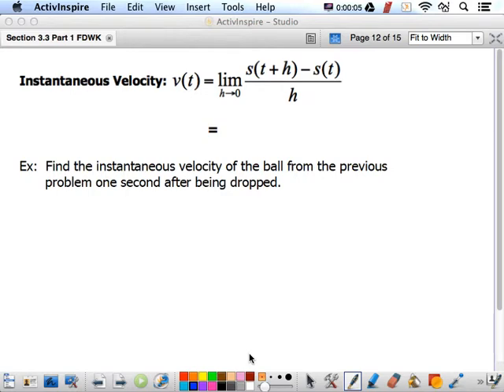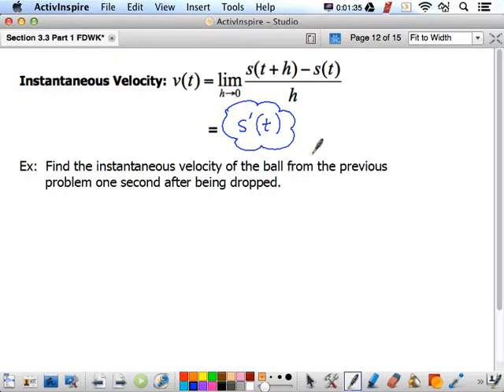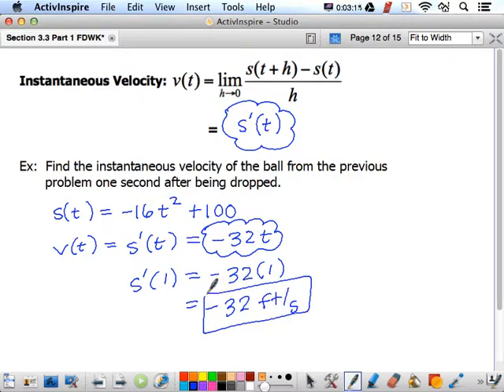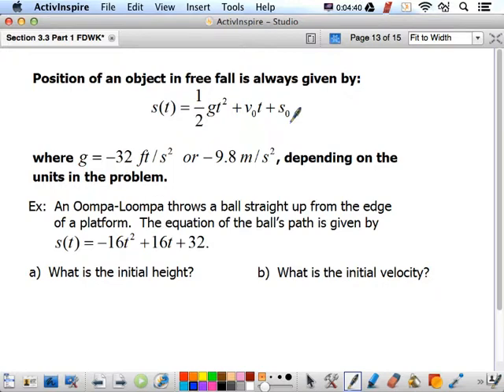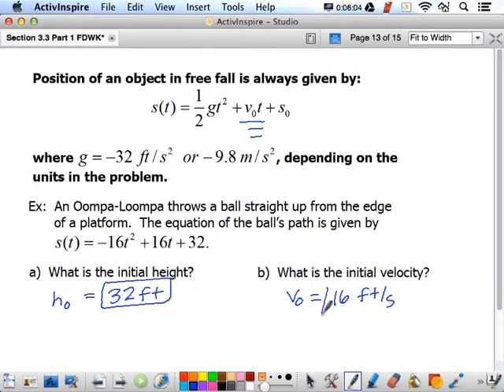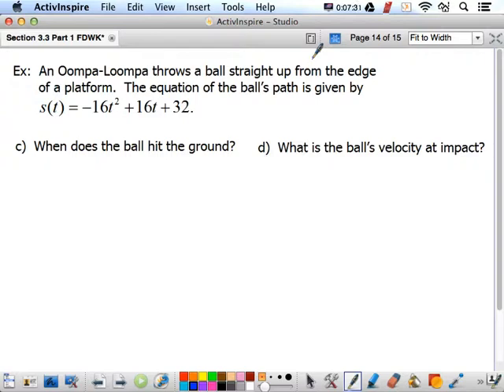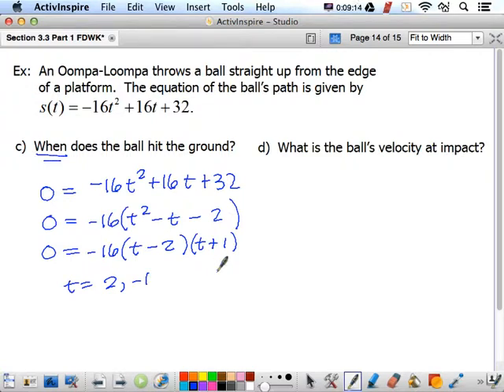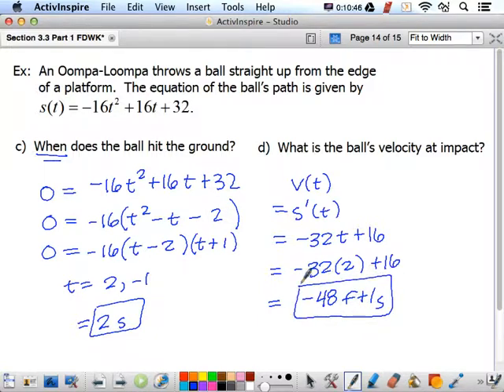Position & Instantaneous Velocity